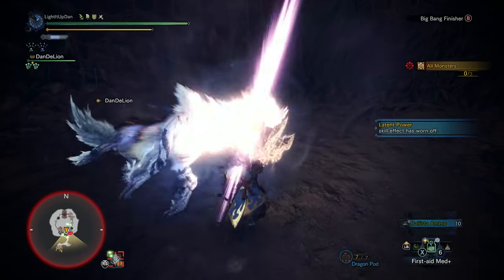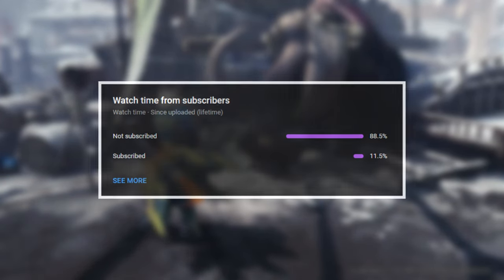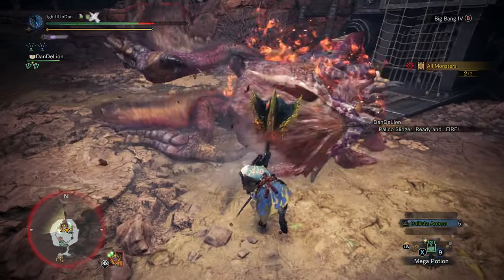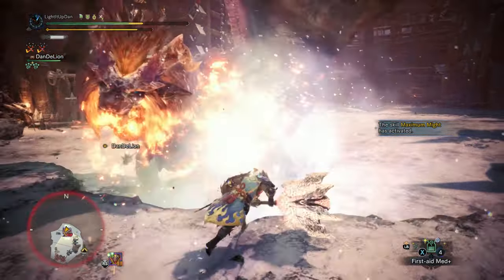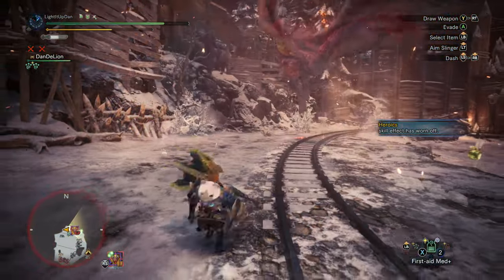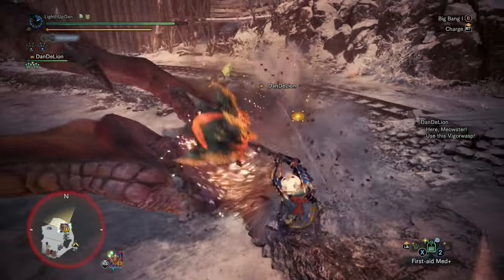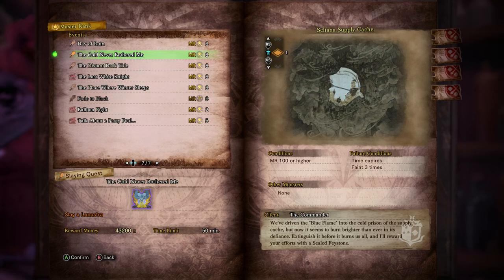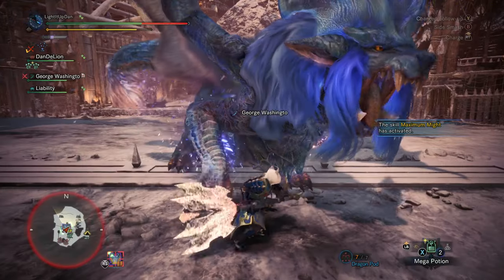How to Get The RAREST Decorations Level 4 Attack+ Challenger+ | Monster Hunter World Guide 2024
How to Get The RAREST Decorations Level 4 Attack+ Challenger+ | Monster Hunter World Guide 2024 MHW
Welcome to the New World! With the game being "finished", all the previously time restricted event quests are now permanently available. These are the best end game MR100 events to farm for the rarest and strongest  💎

10 Gameplay Settings & Tricks That Every Player Should Know to Make Monster Hunter World Better